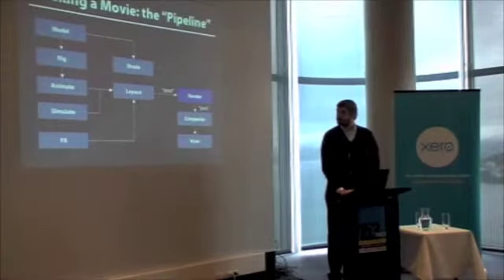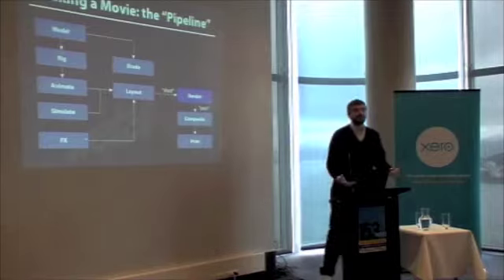XSSS - Luca Fascione - TechTalk on Production Rendering - part 2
Part 2 of 3. Luca is Rendering Research Lead at Weta Digital, and outlines the way Weta approaches the challenges encountered in software engineering for rendering.